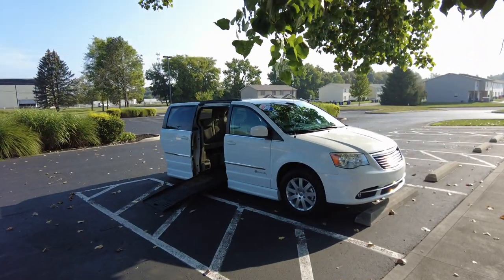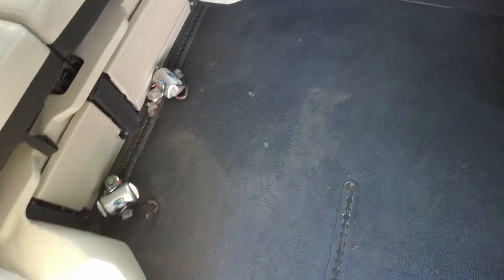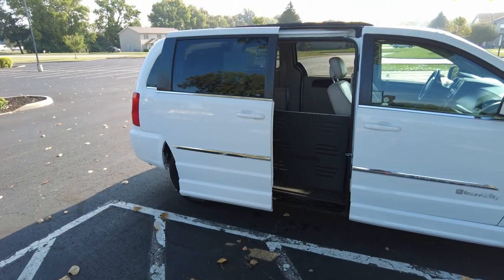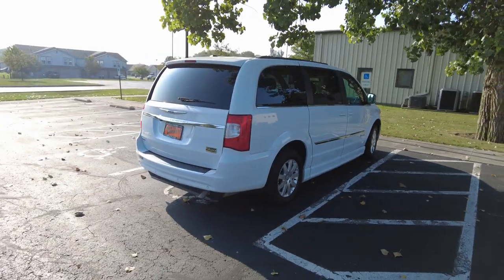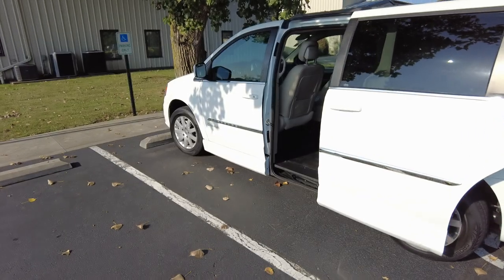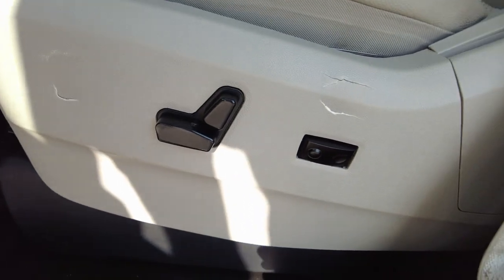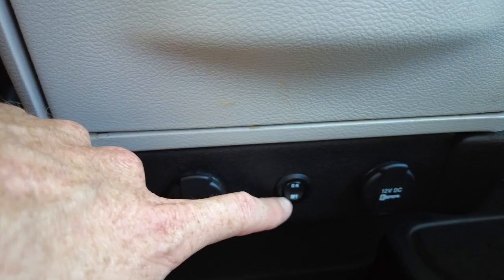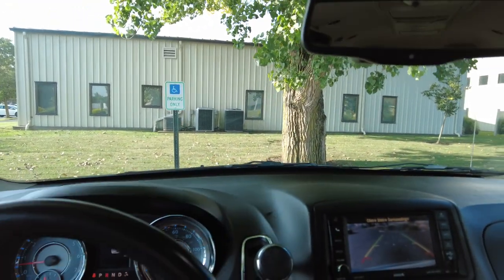2015 Chrysler Town & Country - BraunAbility Mobility | Side Entry - Power Ramp/Kneel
Vehicle Details
-- Wheelchair-Accessible! Rear DVD Entertainment System! Leather Seats - Power Driver Seat - 2nd Row Power Windows - 2nd/3rd Row Window Shades - Power Sliding Doors/Liftgate - Power/Heated Mirrors - Rain-Sensing Wipers - Blind Spot and Cross Path Detection - Rear Parking Camera/Sensors - 6.5-Inch Touchscreen Display - Auxiliary Stereo Input - Satellite Radio - Bluetooth For Phone - 115V AC Power Outlet - Automatic 3-Zone Climate Control - Leather-Wrapped Steering Wheel - 17-Inch Alloy Wheels - Automatic Headlamps - Auto High Beam Headlamp Control - Premium Fog Lamps - Clean AutoCheck History Report - AND MORE! to see more pictures and a detailed HD video of this custom Bright White Clearcoat 2015 Chrysler Town & Country Touring Mobility Van for sale in Piqua, Ohio. Did you know that we deliver? These are only some of the ways Paul Sherry goes above and beyond! *See Dealer For Specific Equipment*

Equipment
-- BraunAbility Lowered Floor Mobility Conversion! Side-Entry Power Wheelchair Ramp! Automatic Kneeling Rear Suspension - Tie-Down Straps w/ Anchor Strips on Floor - Removeable Front Driver/Passenger Seats - AND MORE!

Take a Peek at Our Other Mobility Ready Vans